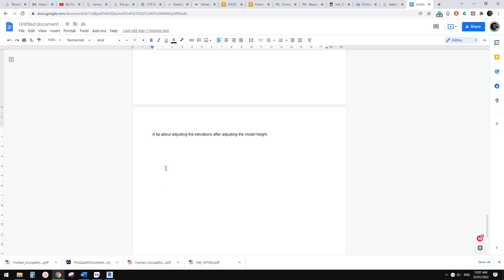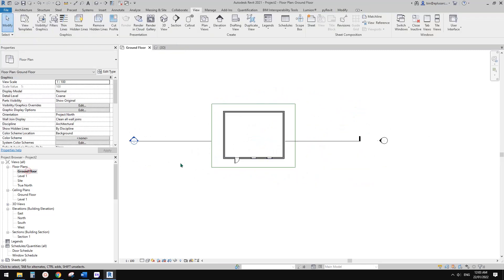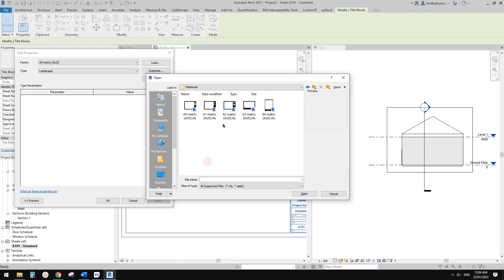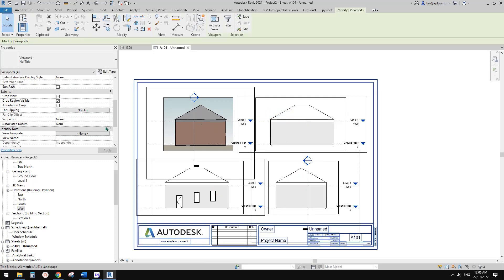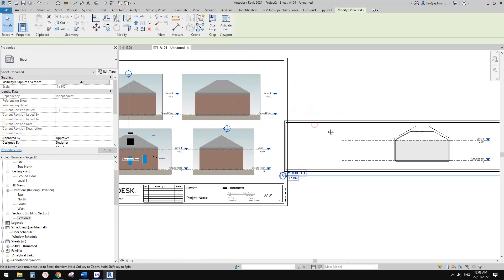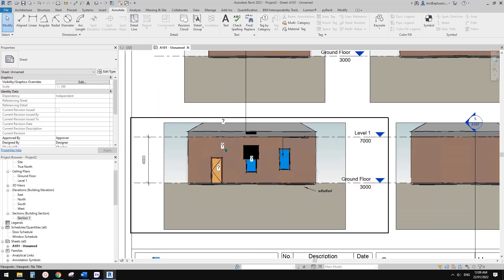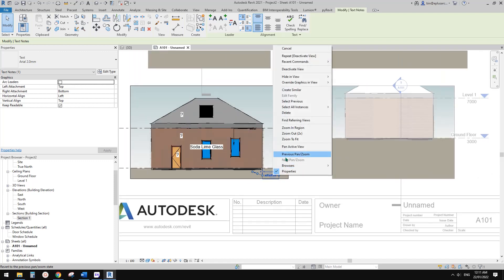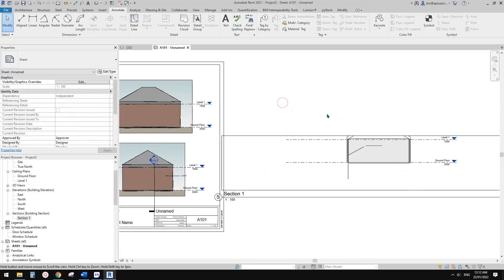Revit Tips (Day 669) - A Crop Region Tip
Sometimes we need to adjust the building height or building location after we finish the views on the sheet with all the details and annotations. I think this little tip can be helpful and can save you some time.